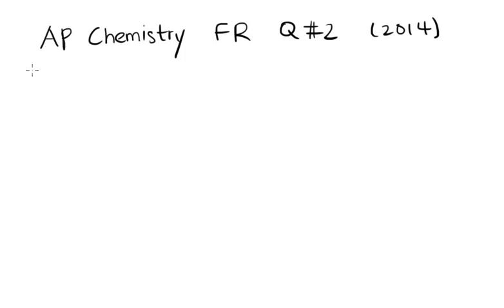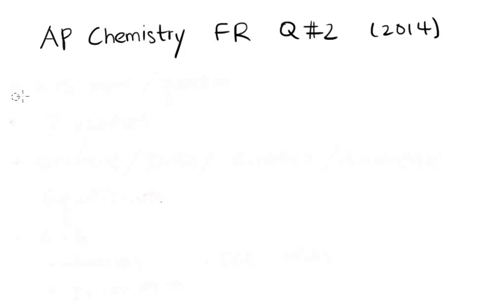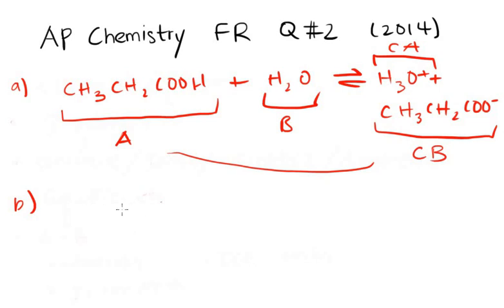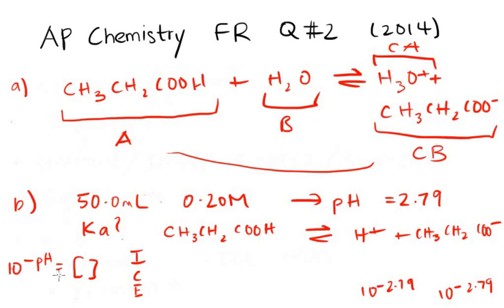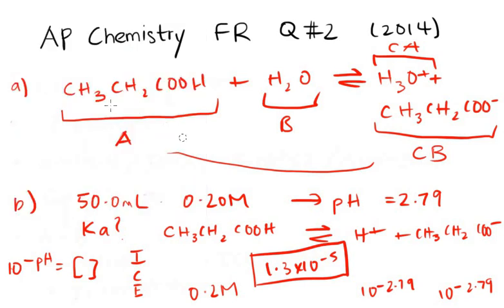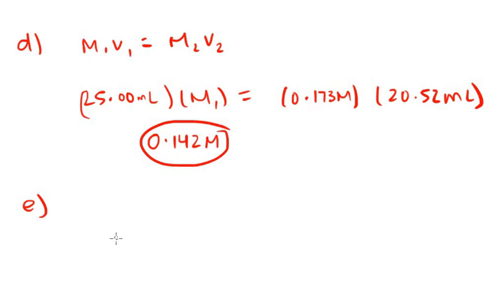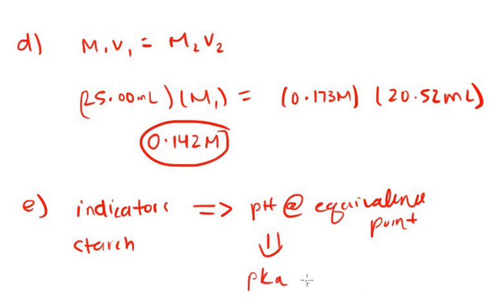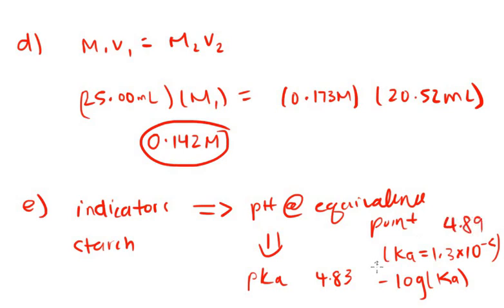AP FRQ Practice 1